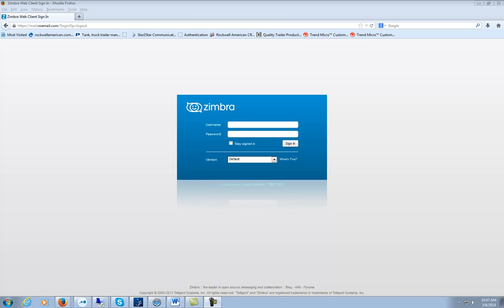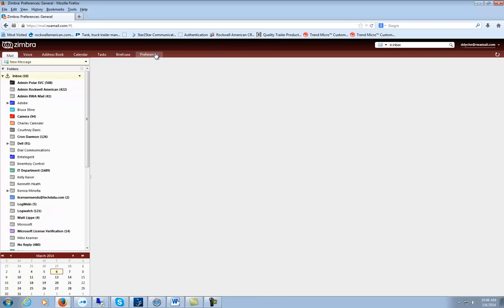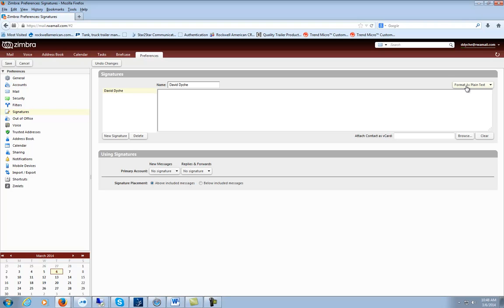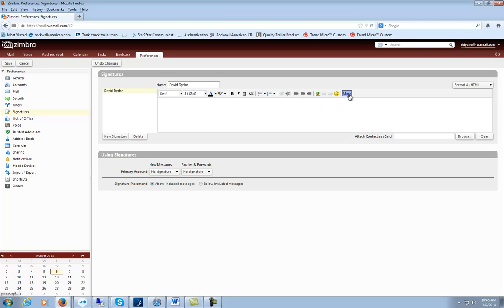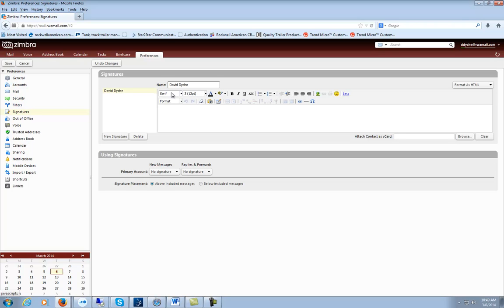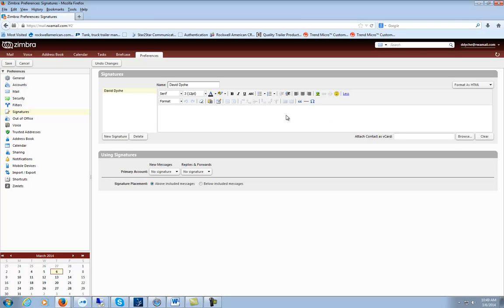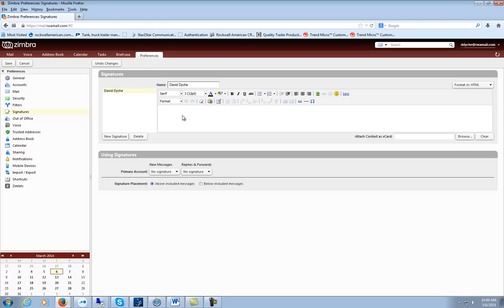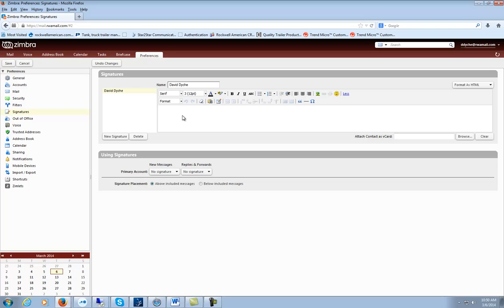Zimbra Signature Setup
This video will show you how to set up your Signature in Zimbra